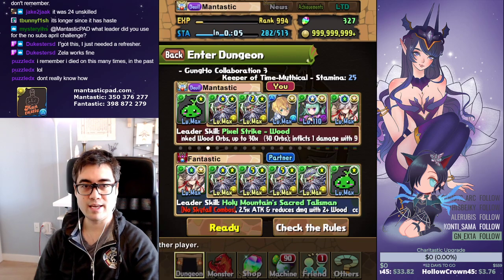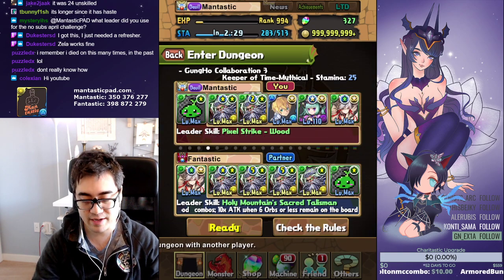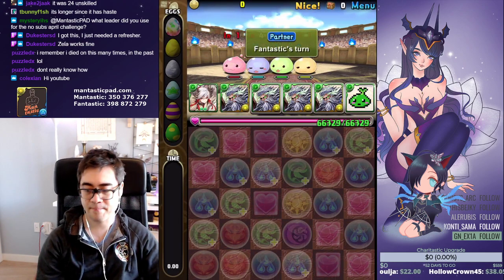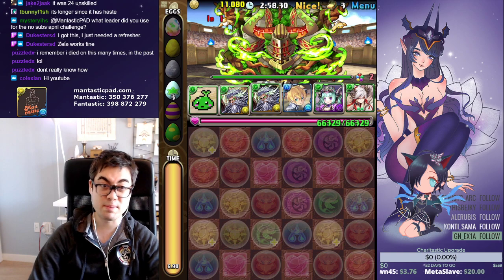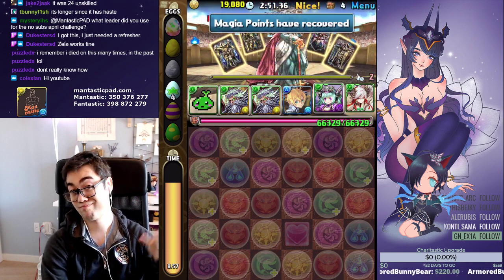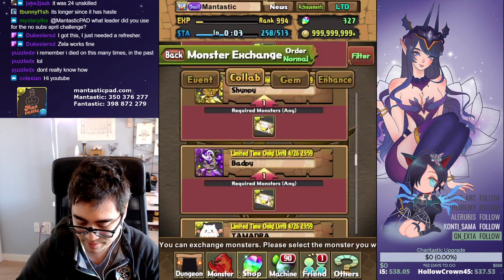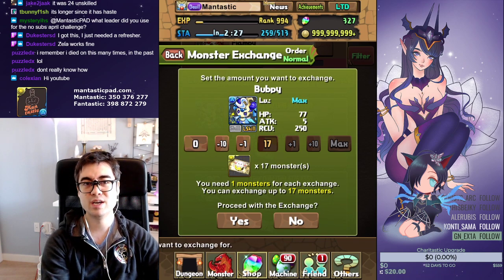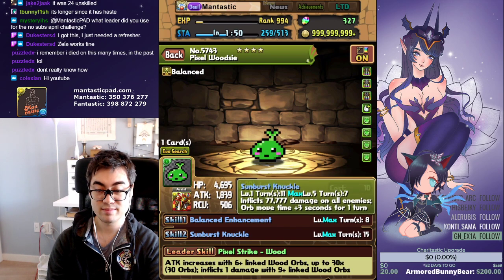Easy to Make 2p GungHo Collab Ticket Farming - Zeus Dios Returns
Stamina and Time Efficient Py Farming